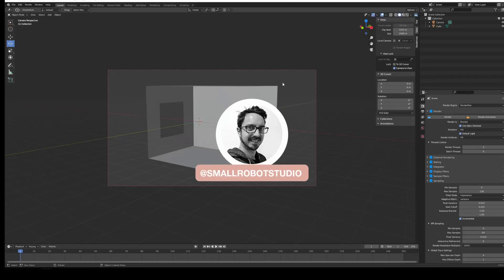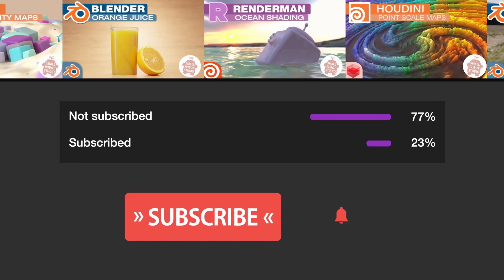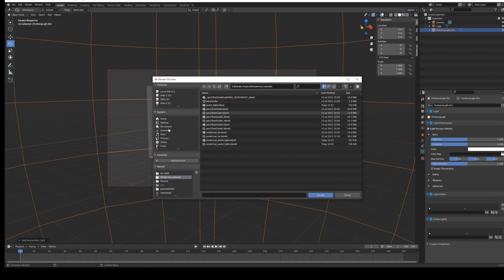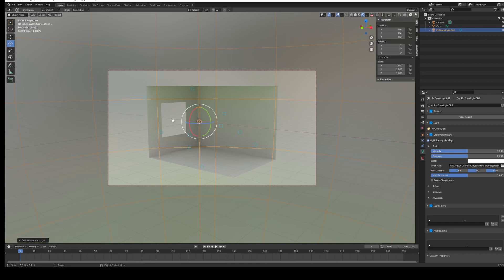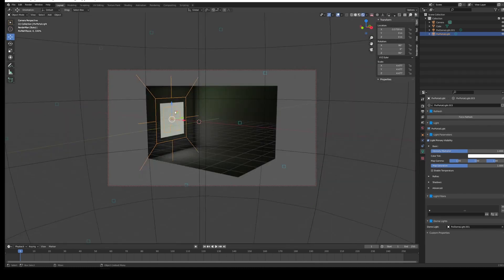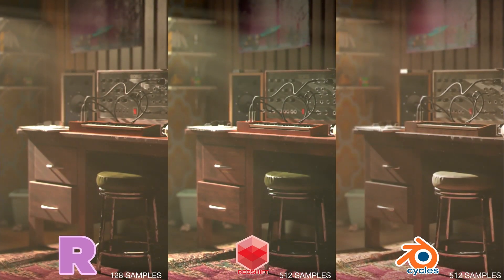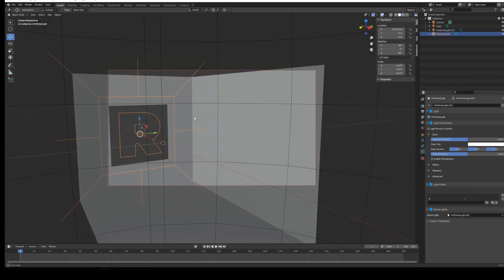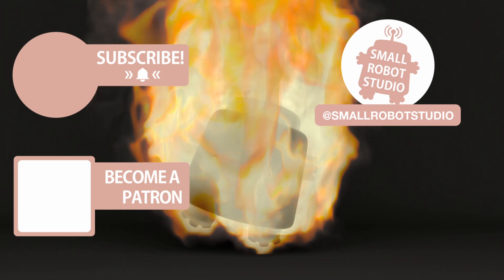Blender Renderman 24 Dome (HDRI) & Portal Lights Tutorial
A quick intro on how to use Dome lights and HDRI with Portals in Renderman for Blender. The portal light introduced to Blender as opposed to what has previously been available is much more powerful and easier to setup so it's certainly worth having a look!